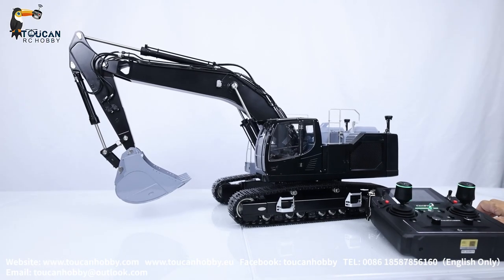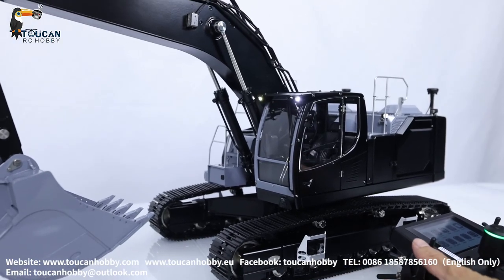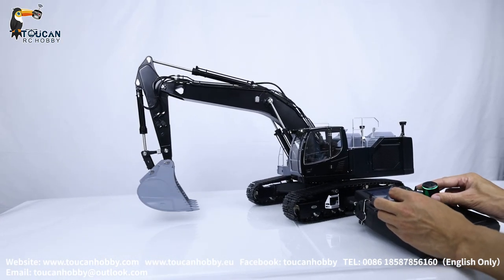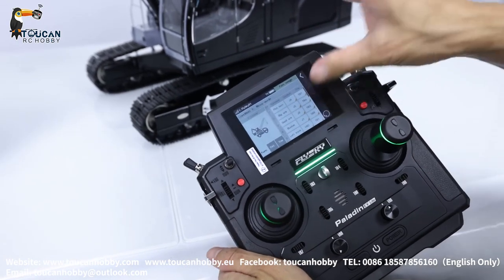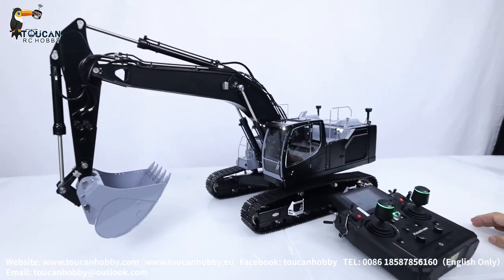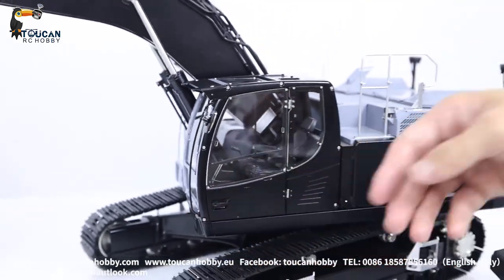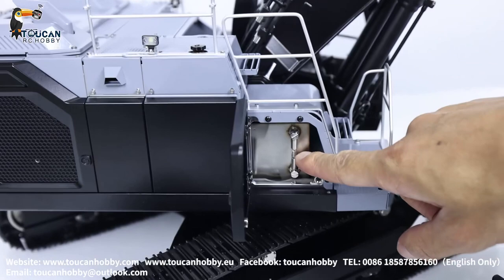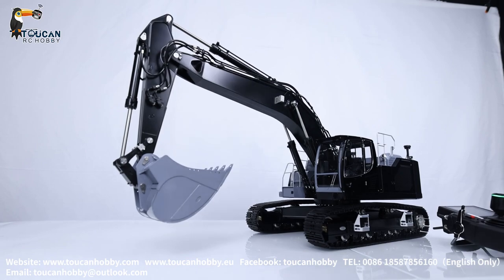TheLESU 945 excavator is customized for our customer and painted and assembled by toucanhobby